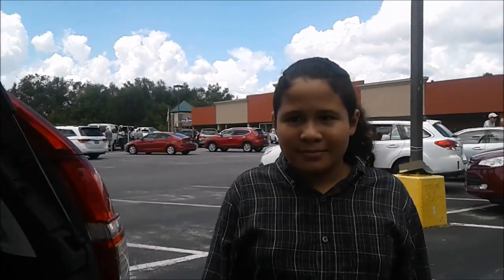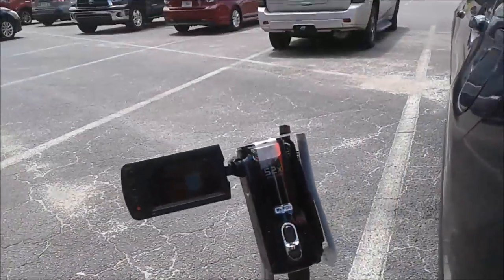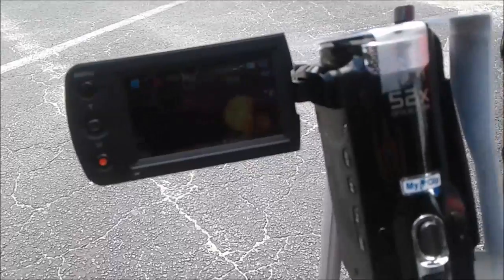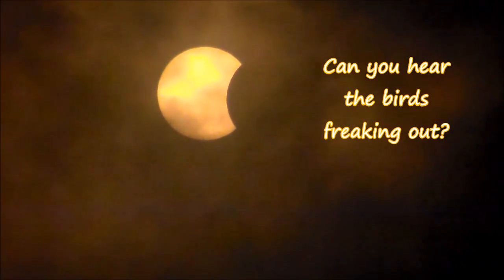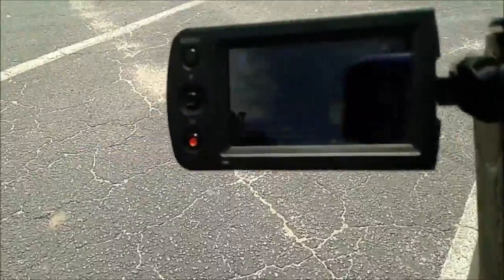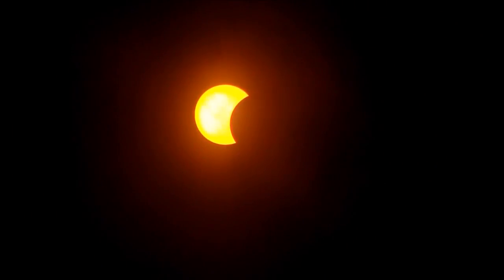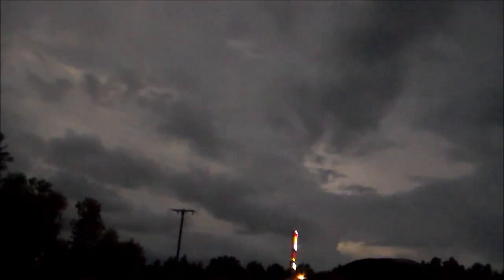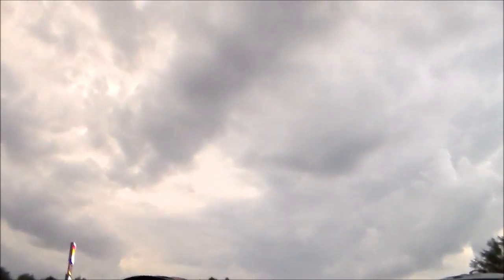Our Total Solar Eclipse Experience - August 21, 2017 in South Carolina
We traveled to see the Total Solar Eclipse so we vlog it to share our experience with you. Even though it was cloudy, we were able to get on camera part of this process.